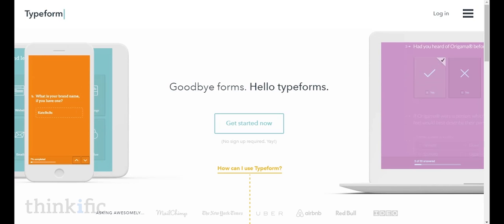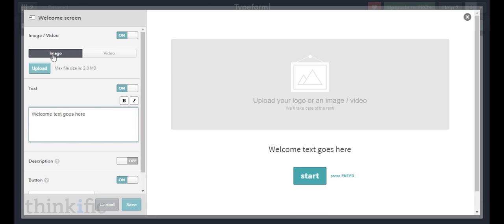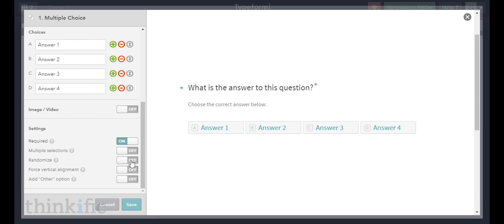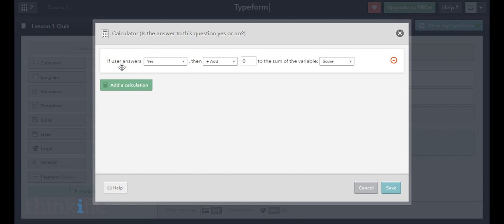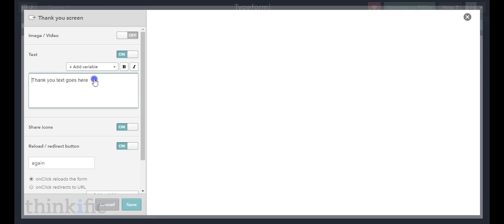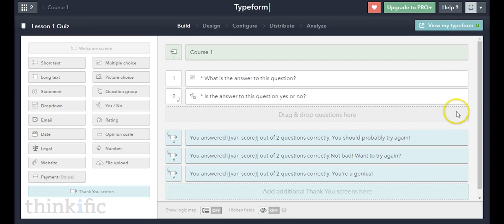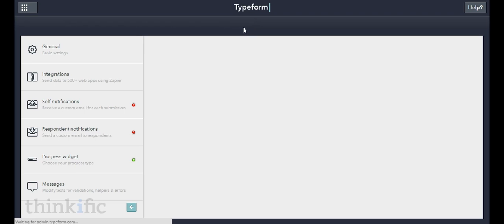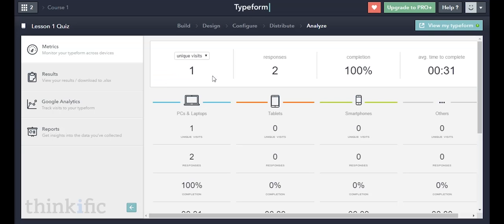How to Create a Quiz Using Typeform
Including quizzes throughout your online course is a great way to increase student engagement and help them retain the information you teach them. In this video, we show you how to create a quiz using Typeform.